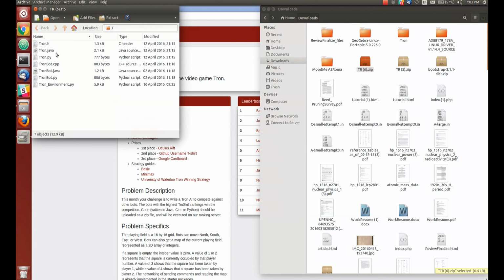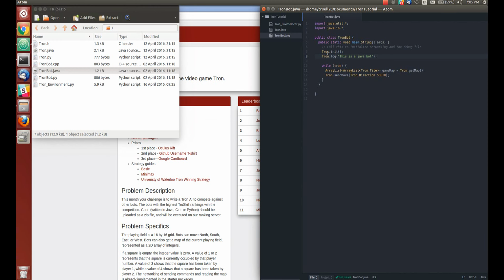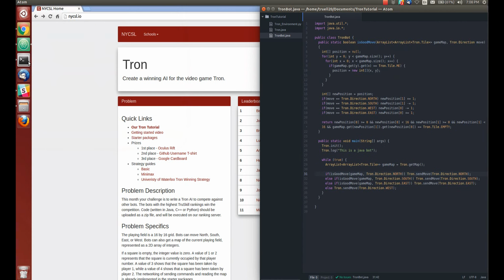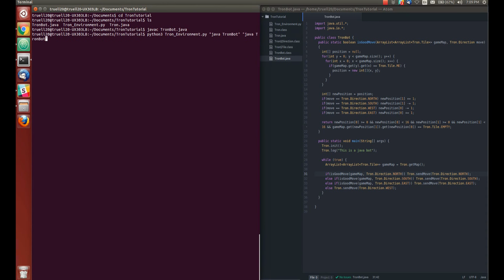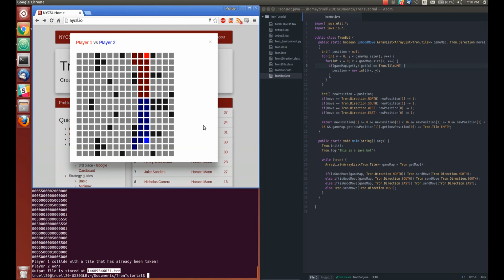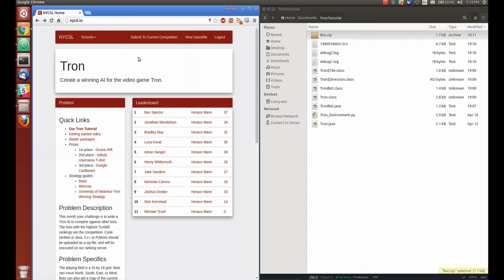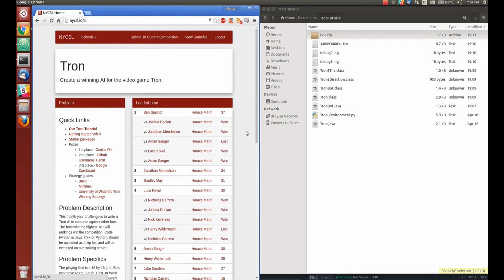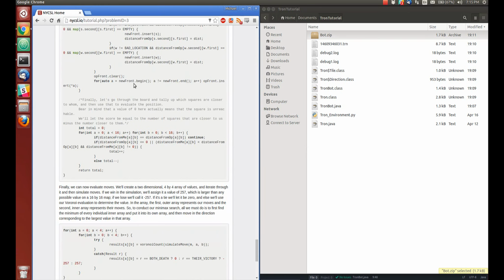NYCSL Tron Competition - Getting Started